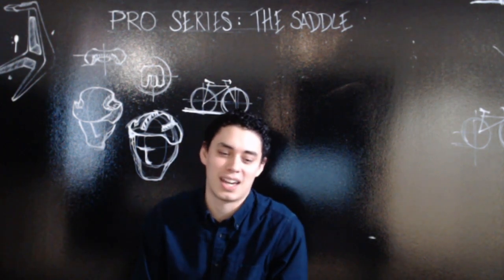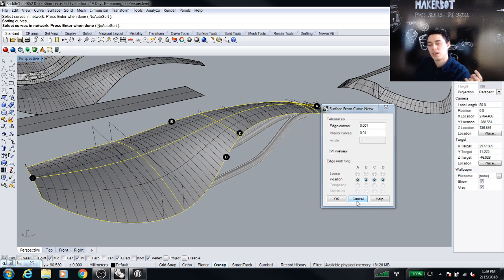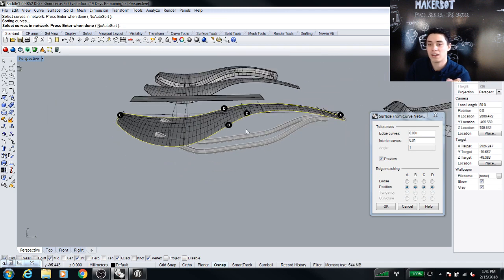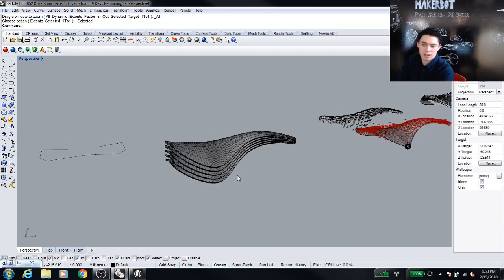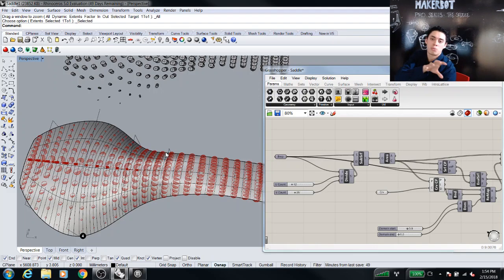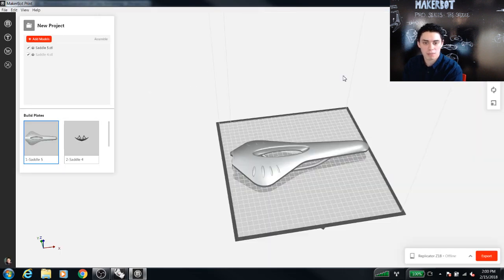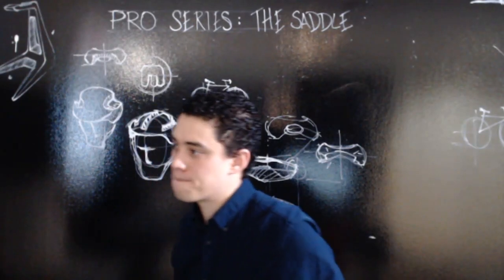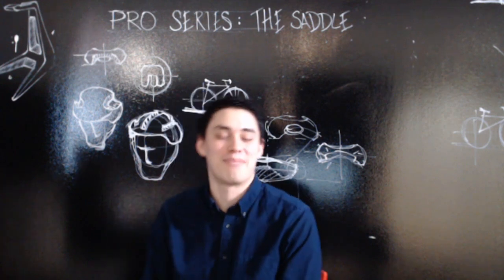PRO SERIES: The Bicycle Saddle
Industrial Designer Felipe Castaneda walks through the iterative design process of making a bike saddle.